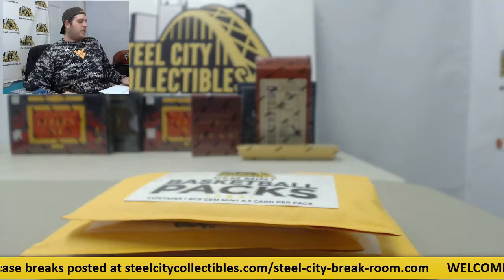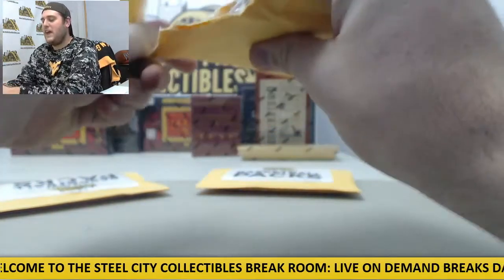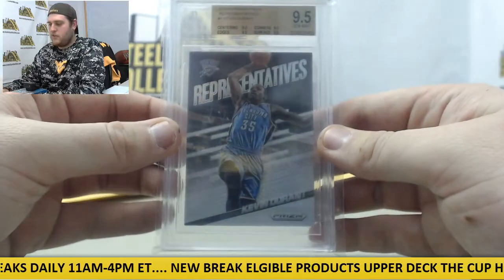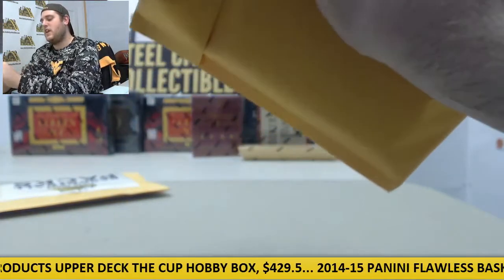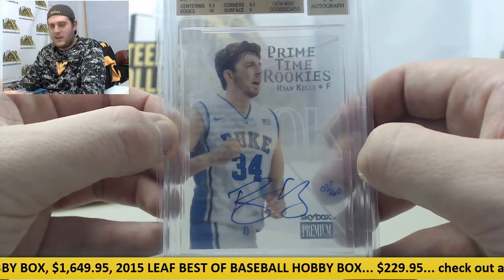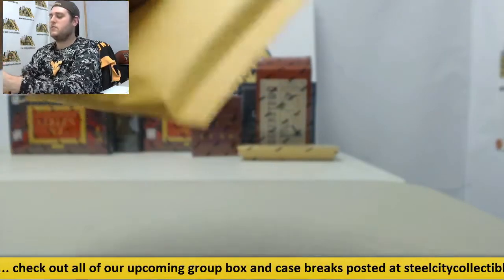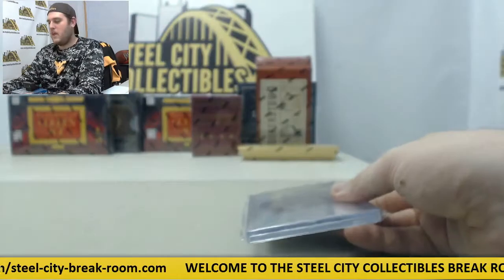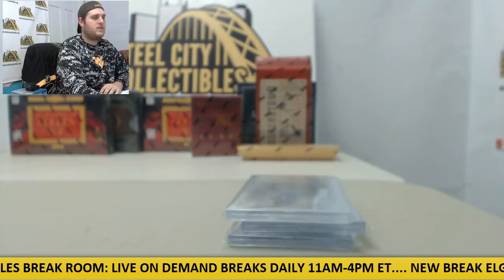VanMan-(3)SCC Basketball Gem Mint 9.5 Grab Bag Live Break